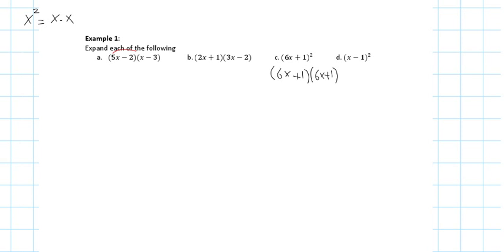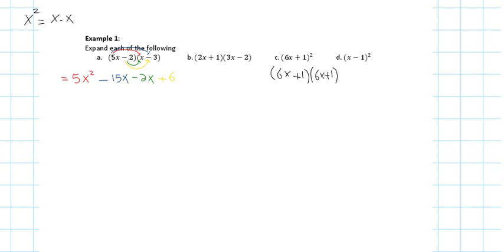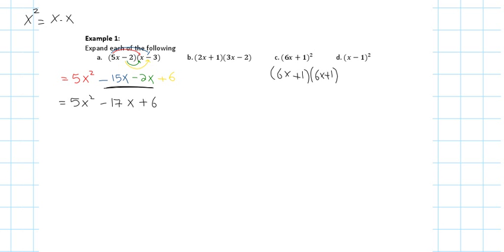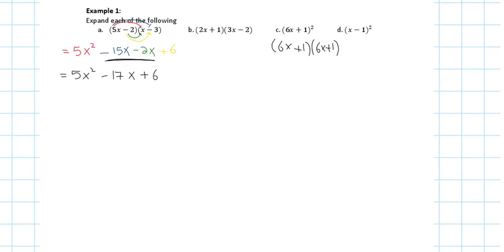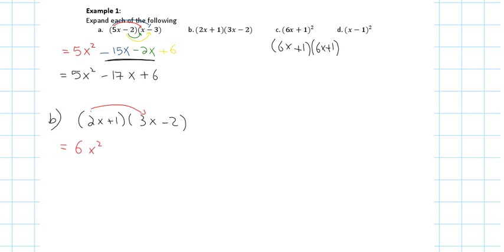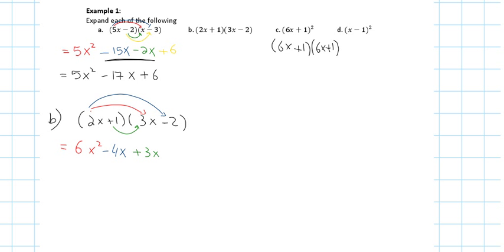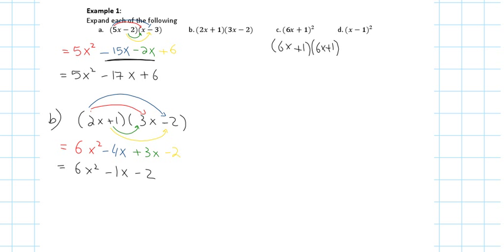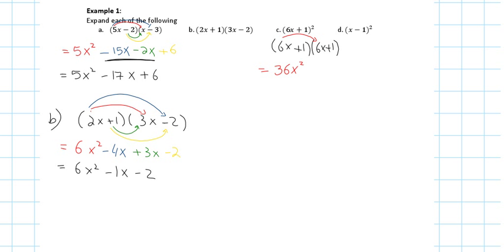march 29 expanding examples